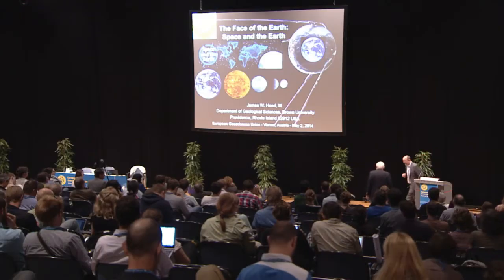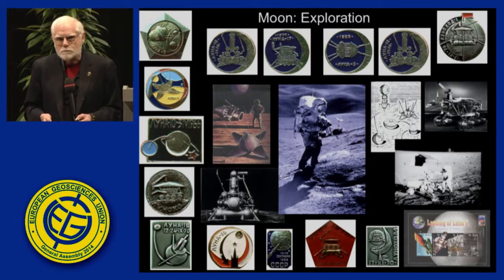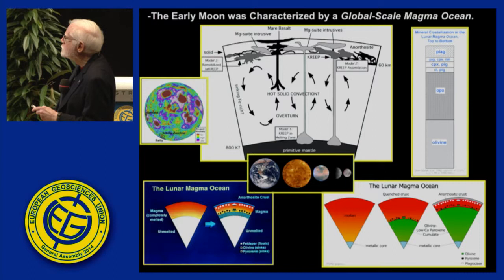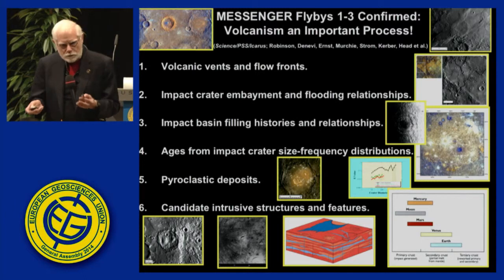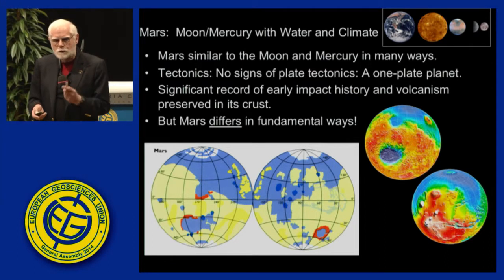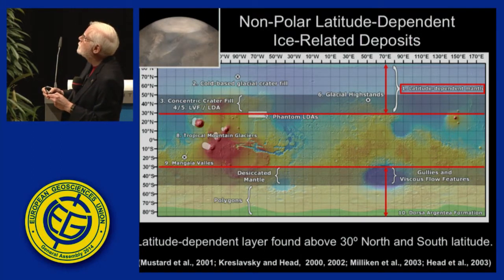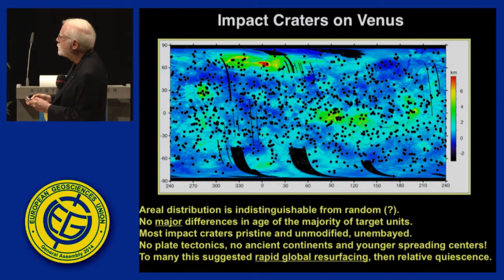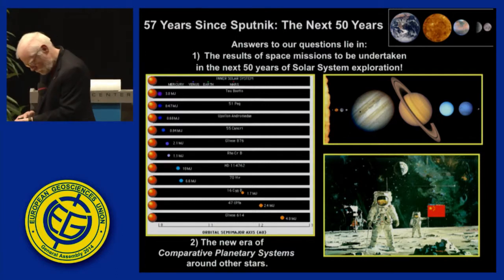EGU2014: Face of the Earth Keynote Lecture: Space and the Earth (KL7)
Keynote Lecture at the 2014 General Assembly of the European Geosciences Union, which took place in Vienna from 27 April to 2 May 2014. Session details (Credit: EGU)

The European Geosciences Union is Europe’s premier geosciences union, dedicated to the pursuit of excellence in the Earth, planetary, and space sciences for the benefit of humanity, worldwide. It is a non-profit interdisciplinary learned association of scientists founded in 2002. The EGU has a current portfolio of 16 diverse scientific journals, which use an innovative open access format, and organises a number of topical meetings, and education and outreach activities. Its annual General Assembly is the largest and most prominent European geosciences event, attracting over 12,000 scientists from all over the world. The meeting’s sessions cover a wide range of topics, including volcanology, planetary exploration, the Earth’s internal structure and atmosphere, climate, energy, and resources. The EGU 2015 General Assembly is taking place in Vienna, Austria, from 12 to 17 April 2015.